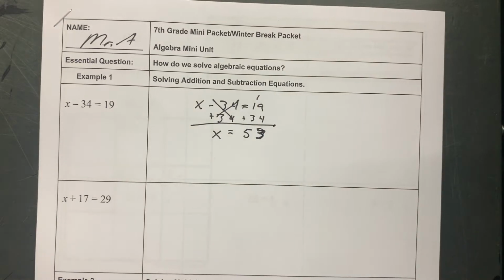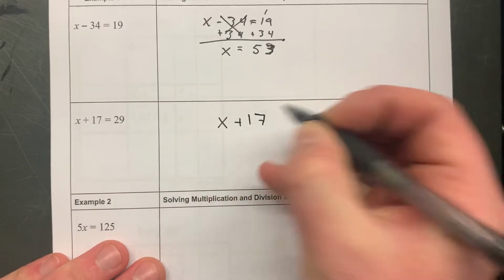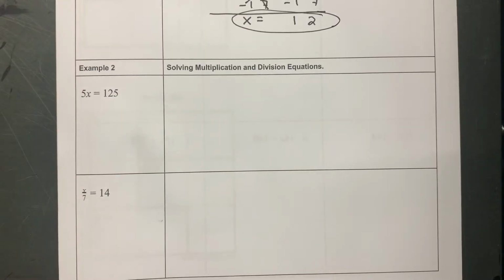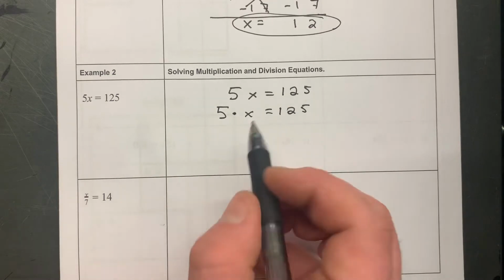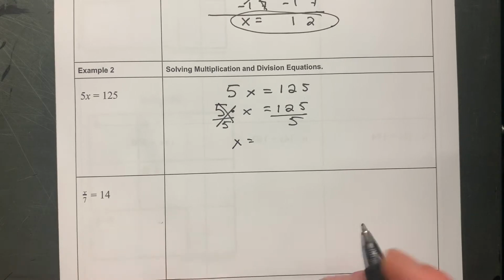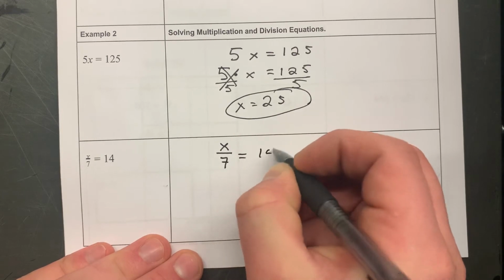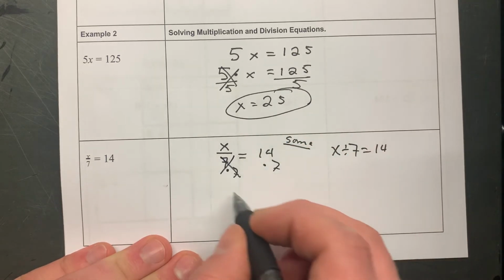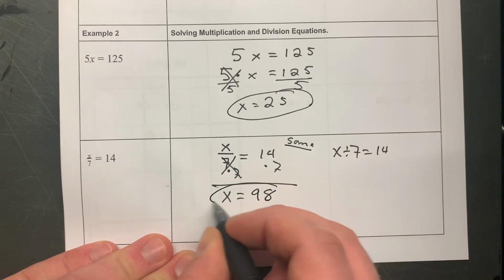7th Grade Mini Unit